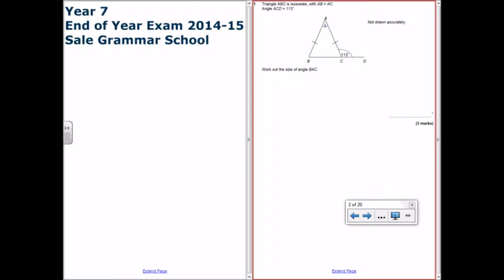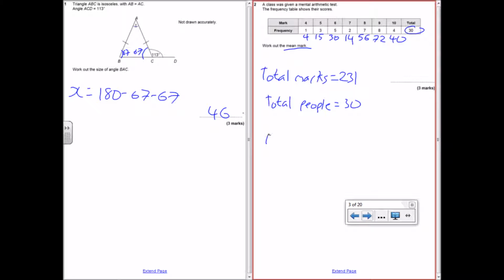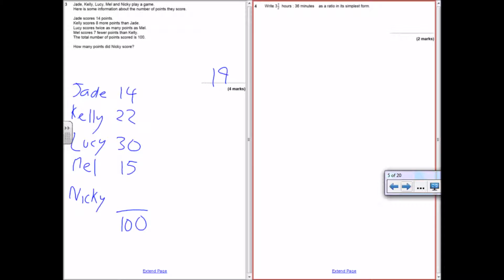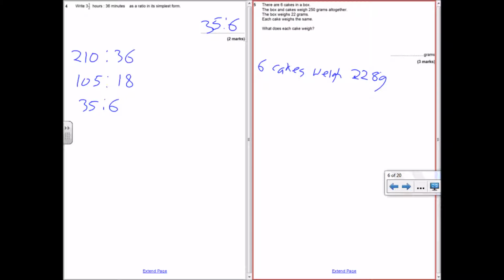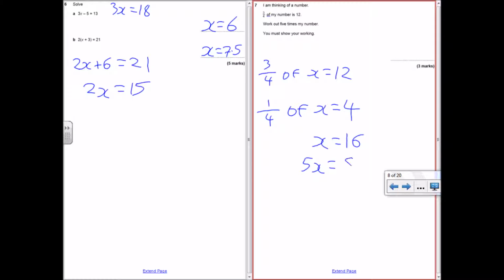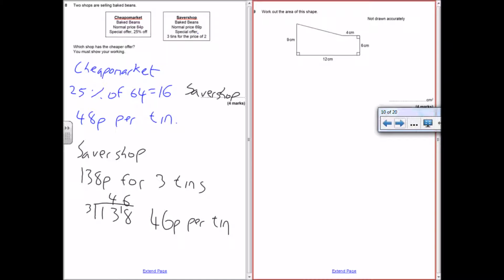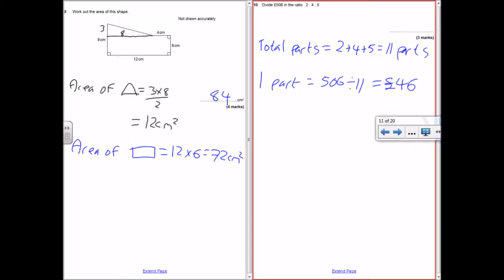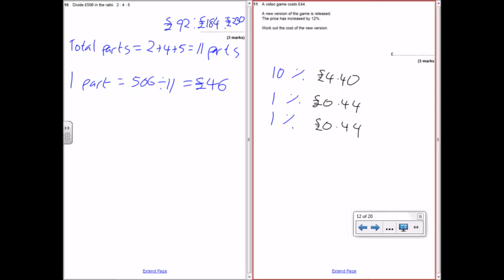Sale Grammar School Year 7 Mathematics EOY Exam 2015 Part 1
Mr Heslop goes through questions 1-11